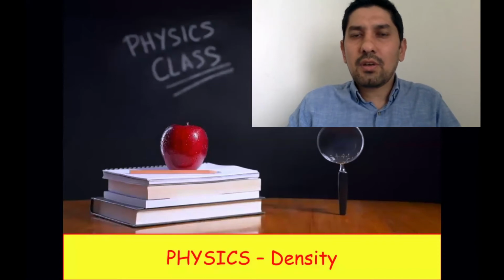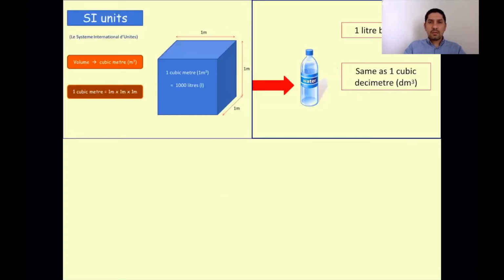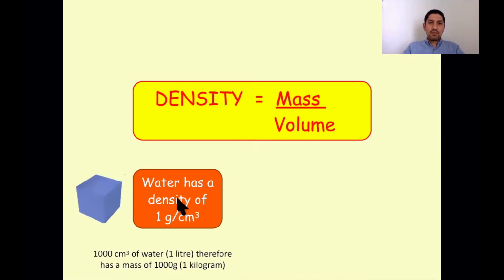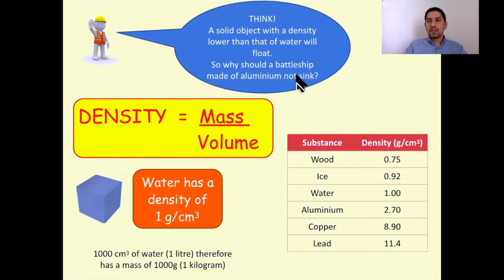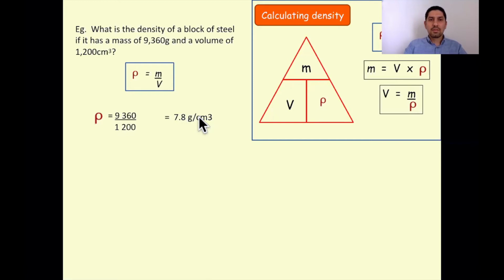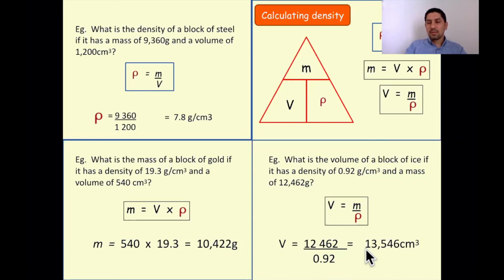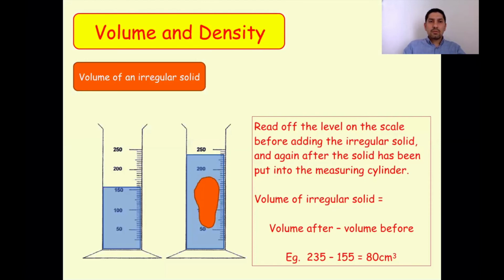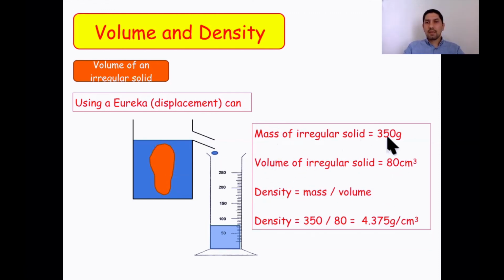What is density? | AT SCIENCE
IGCSE PHYSICS REMOTE TEACHING
How to calculate density?
How to determine density?